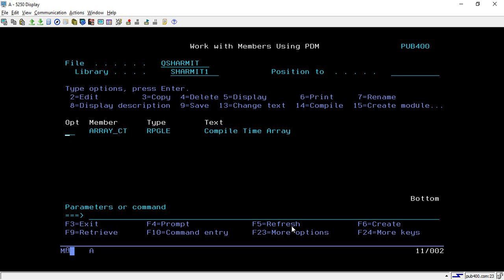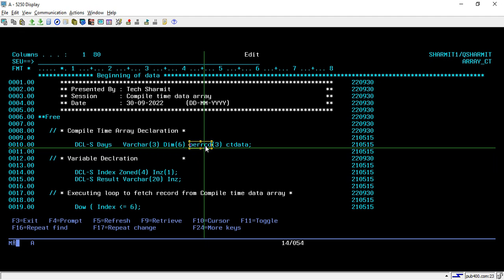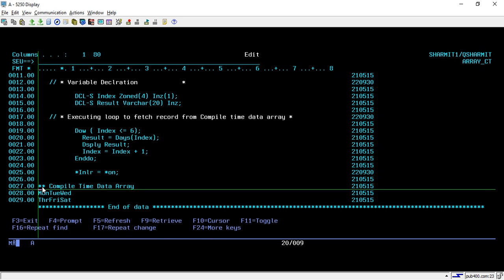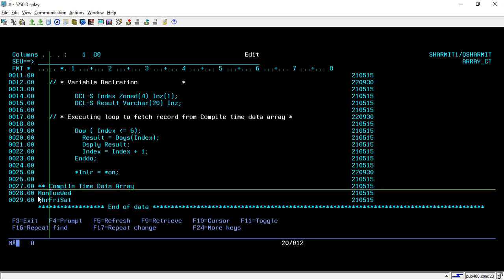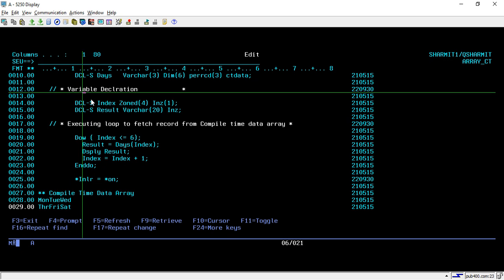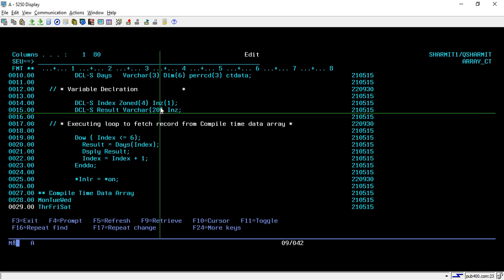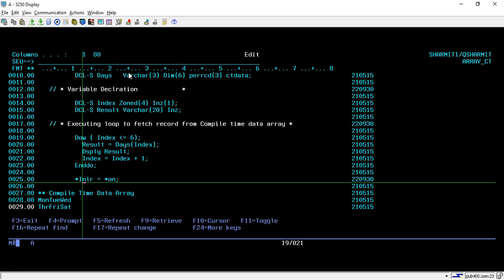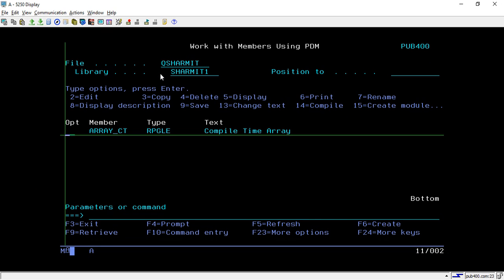IBMi (AS400) Compile Time Data Array in RPGLE | as400 tutorial beginners | Arrays in rpgle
1.How to create Compile time data aaray.
2.Use of ctdata and perrcd
3.How to to fetch data from compile time data array.